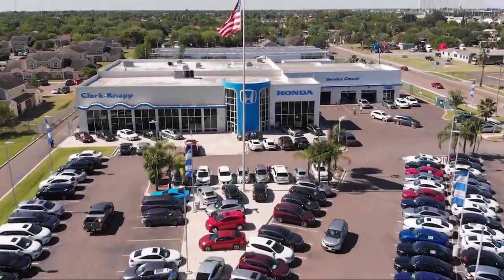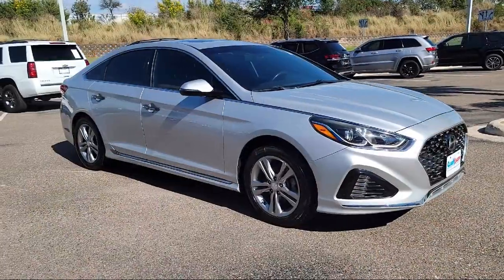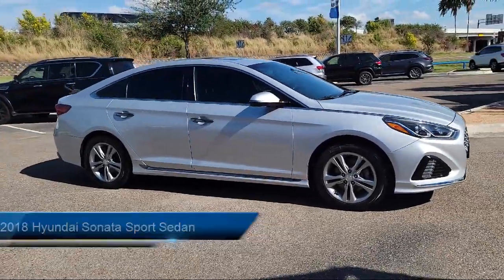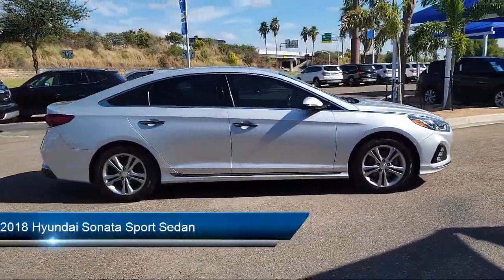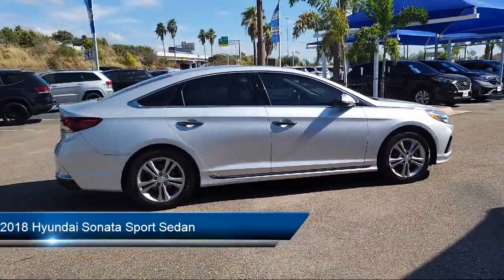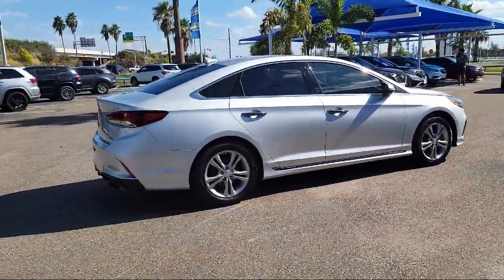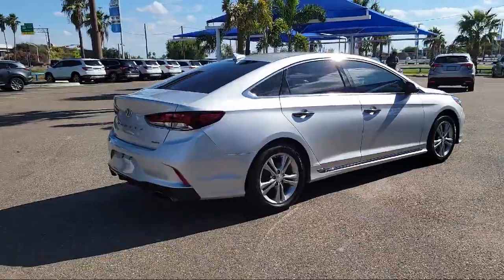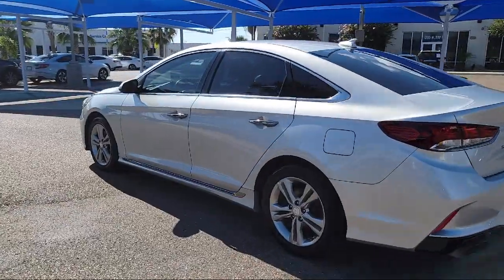2018 Hyundai Sonata Sport Sedan McAllen Mission Edinburgh Weslaco Pharr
2018 Hyundai Sonata Sport Sedan Stock Number: 46395B Vin:5NPE34AF1JH644473.